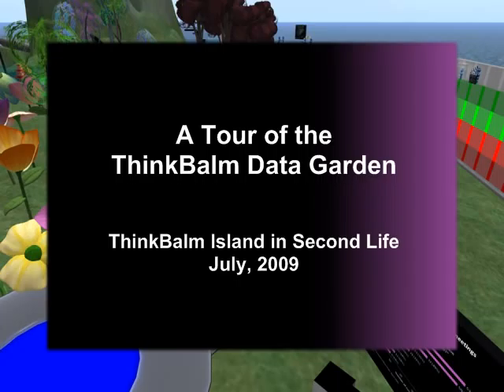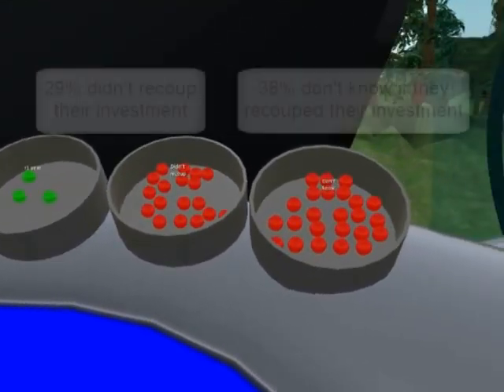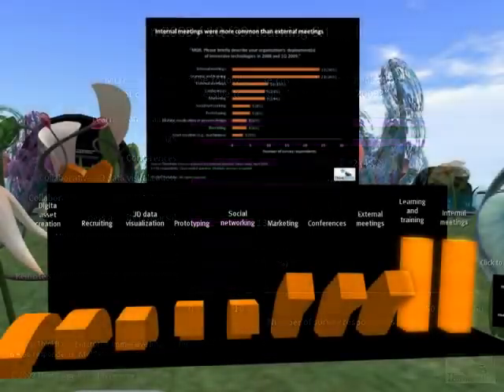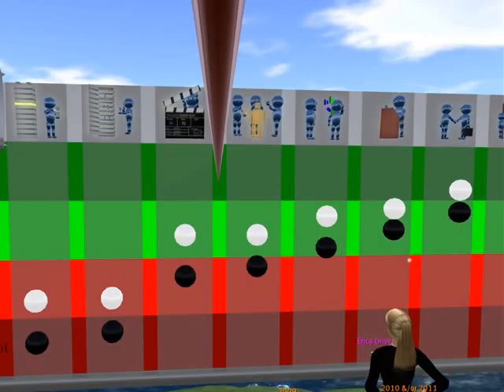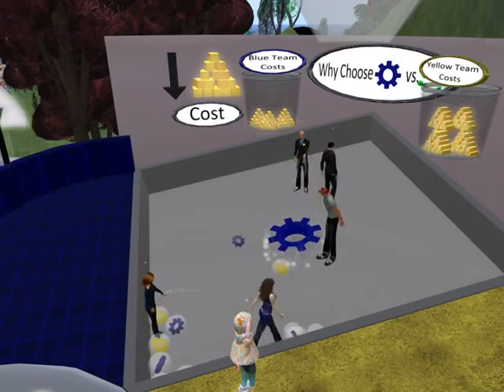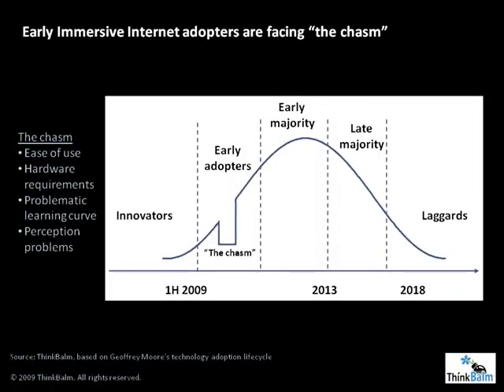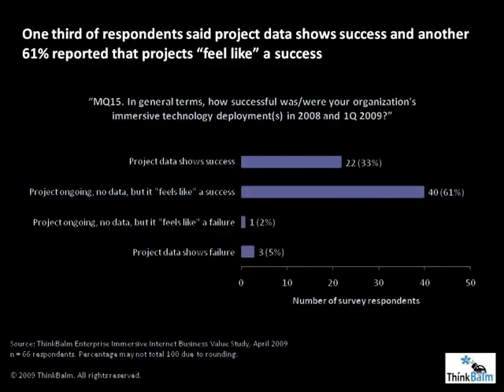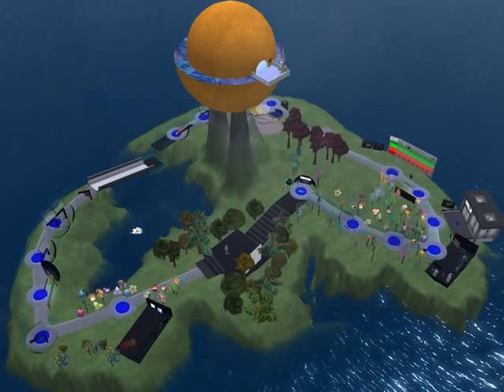A tour of the ThinkBalm Data Garden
This ThinkBalm production is a 9-minute video tour of the ThinkBalm Data Garden -- an immersive data experience set up on ThinkBalm Island in the virtual world of Second Life. The ThinkBalm Data Garden is based on the findings from the May 26, 2009 report, "ThinkBalm Immersive Internet Business Value Study, Q2 2009."